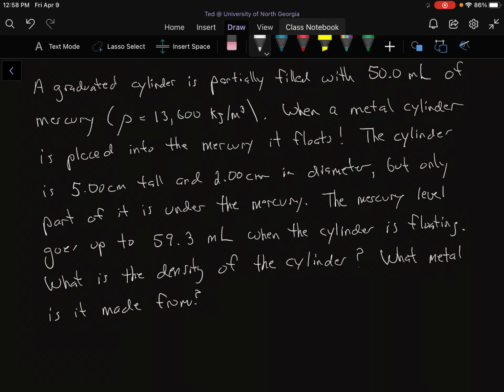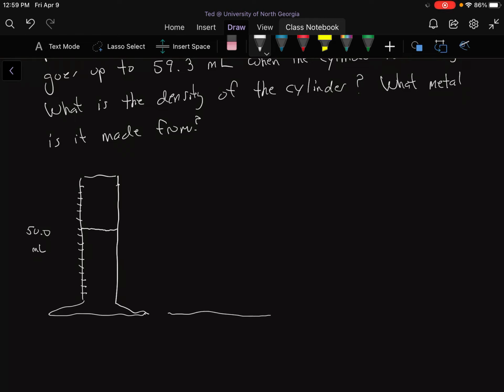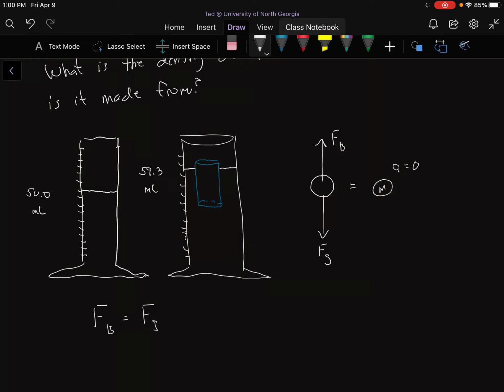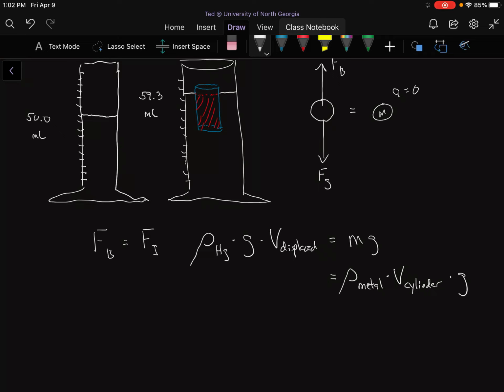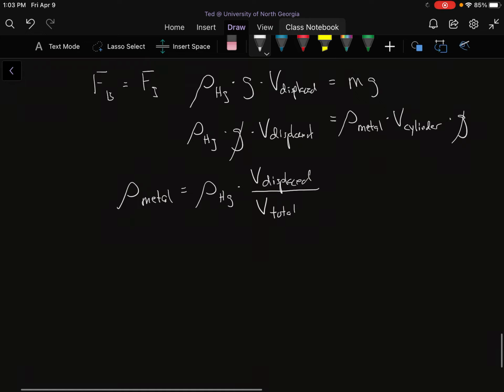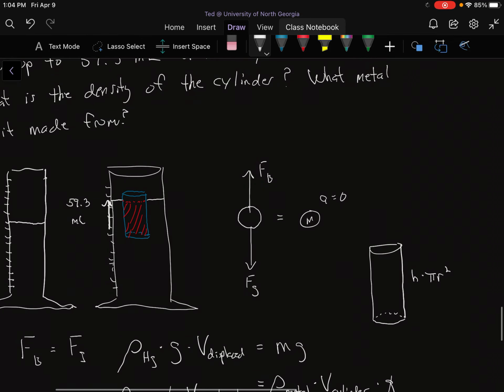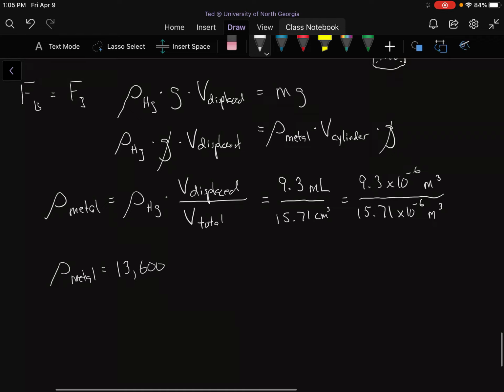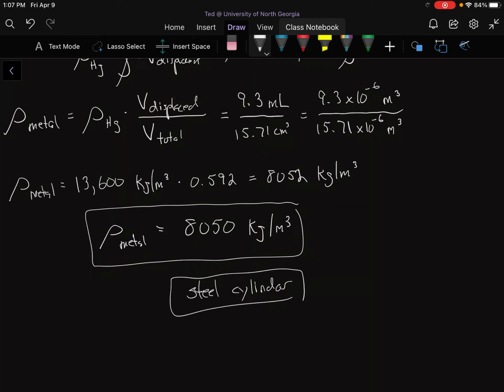Buoyancy Part 2